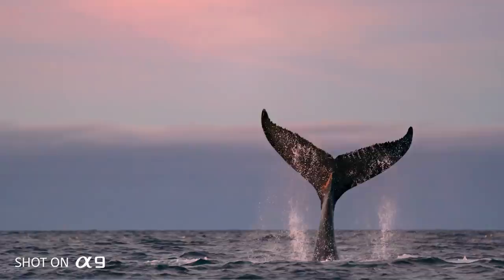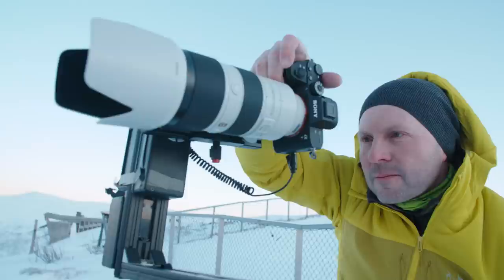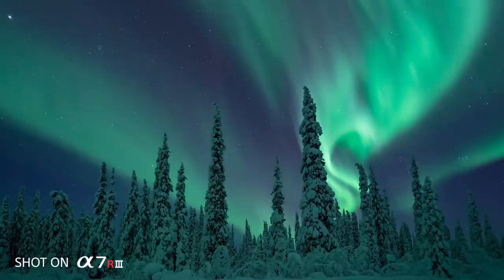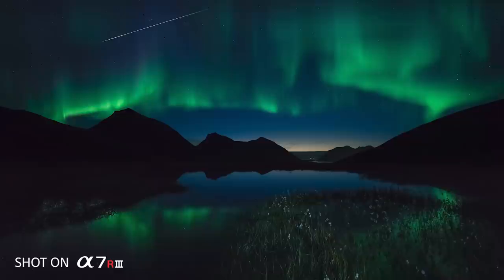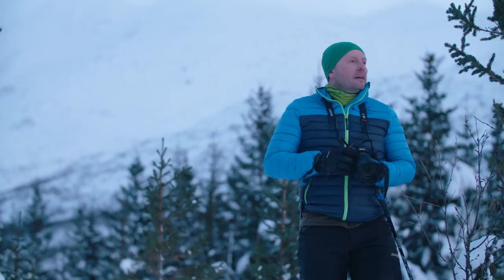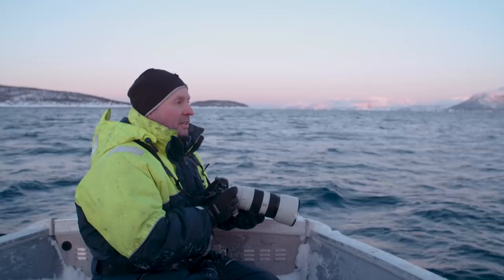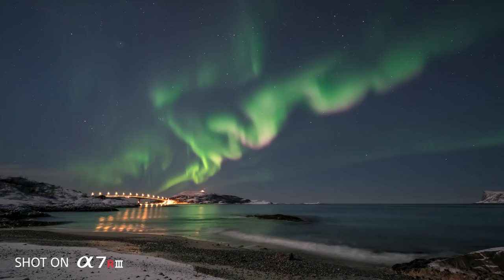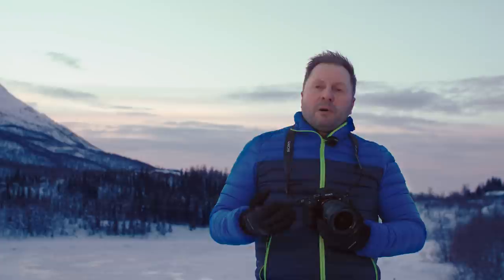Capturing anything the Arctic throws at me | Landscape photographer Ole Christian Salomonsen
Ole Salomonsen lives his life on the edge of the Arctic Circle in Norway and has become famed for his ability to capture the beauty of this stark, and often difficult, environment. In this video, he showcases how the fast AF and 20fps of the α9 enable him to capture the wildlife that roams the waters even in low light. He creates breath-taking images of the aurora light displays that illuminate the sky with the α7R III’s superior resolution and image quality, complete with 42MP high-resolution and low noise to ensure he can get everything he needs for the perfect shot, every time. All he has to worry about is nature putting on a great show.